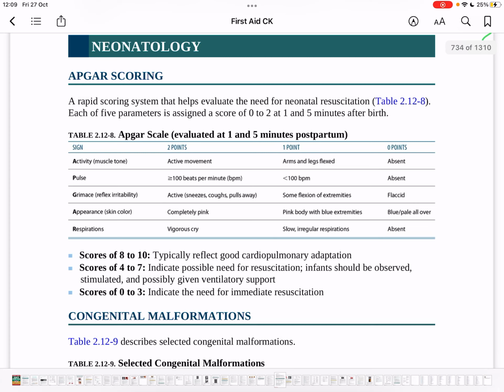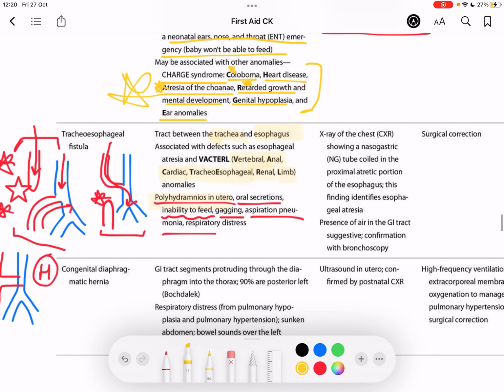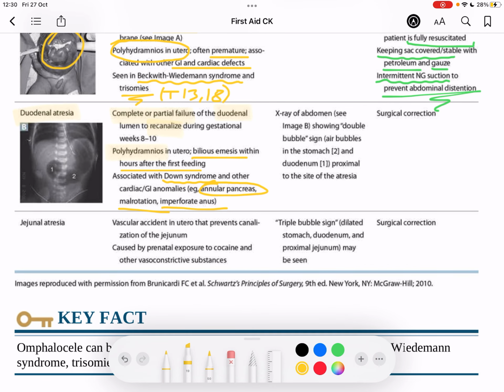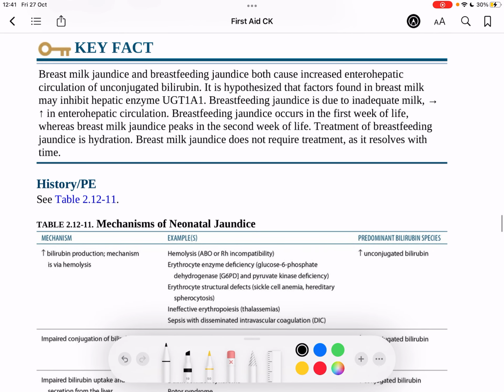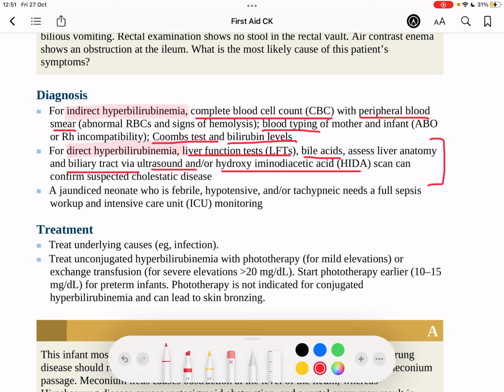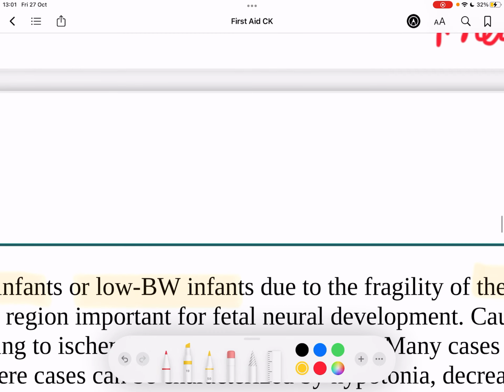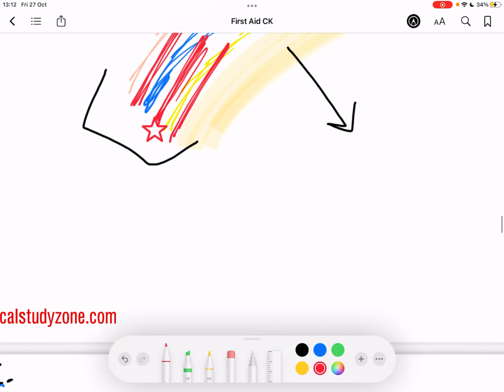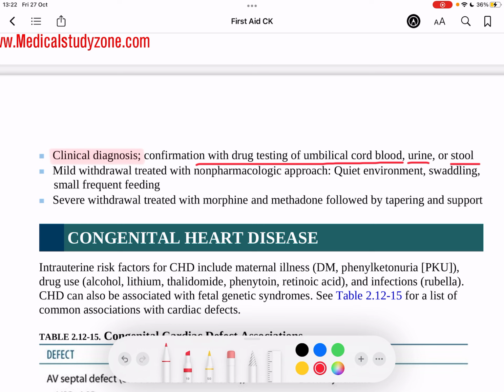Neonatology - Paediatrics USMLE Step 2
This video provides a concise and focused overview on Neonatology; including APGAR scoring, NRDS and more. It uses knowledge needed for USMLE Step 2 CK, and all information is from First Aid.